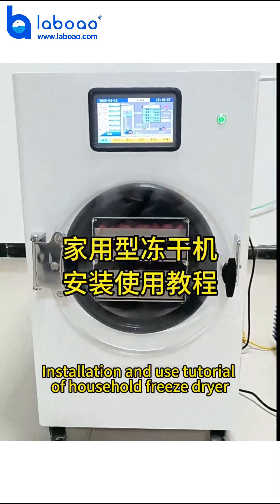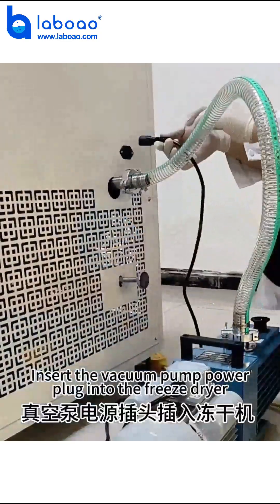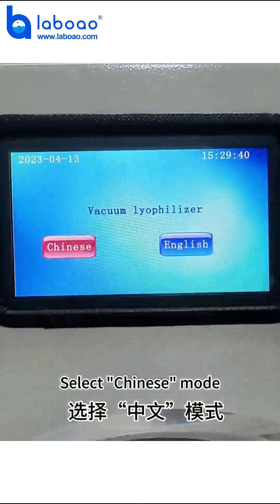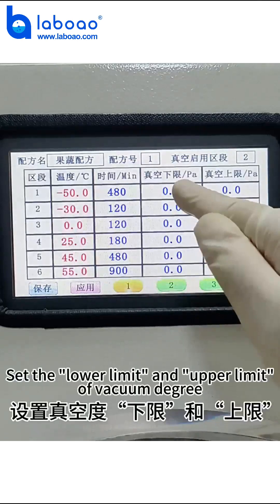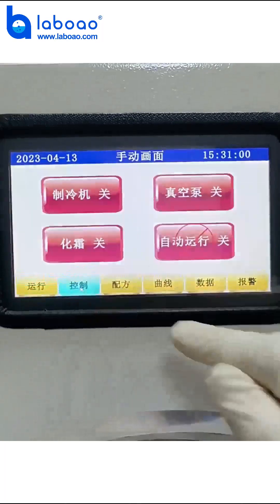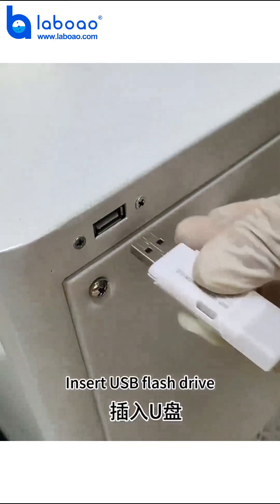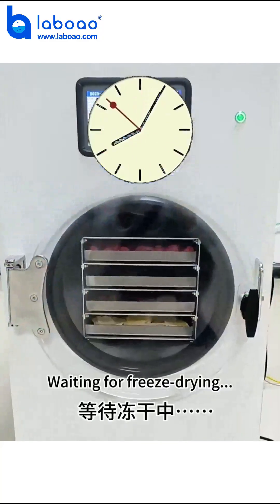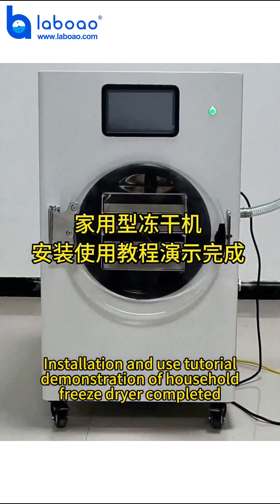How To Use The Household Freeze Dryer For Food - LABOAO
Household freeze-drying equipment, also known as household-type freeze dryer, home freeze dryer, is a small vacuum freeze dryer. Apply to the family, online shop a small amount of freeze-dried use, widely adapted to fruits, meat, vegetables, Chinese herbal medicines, health products, etc. freeze-drying.